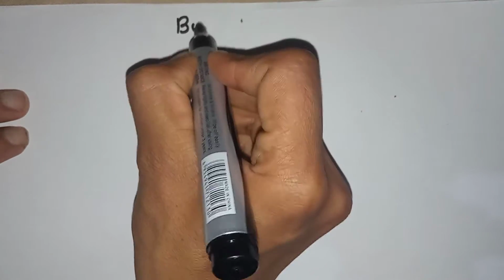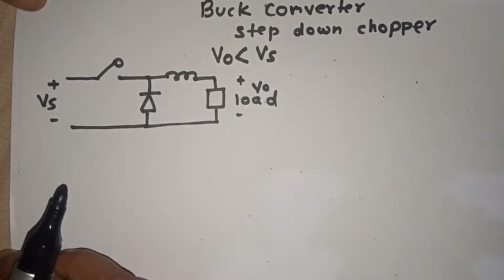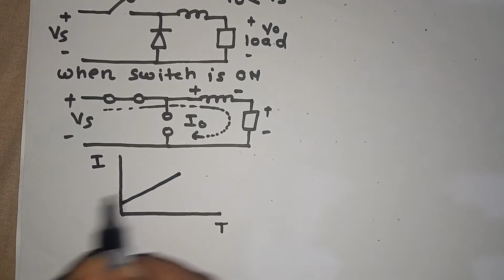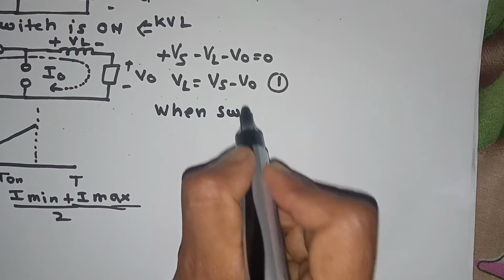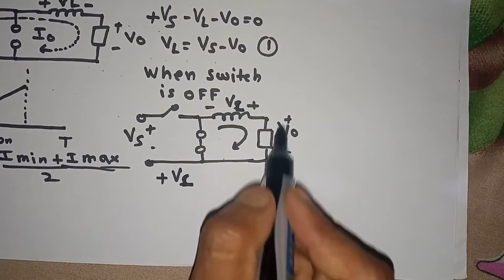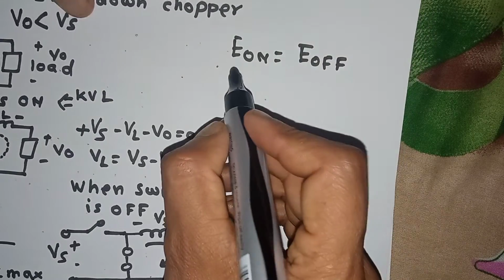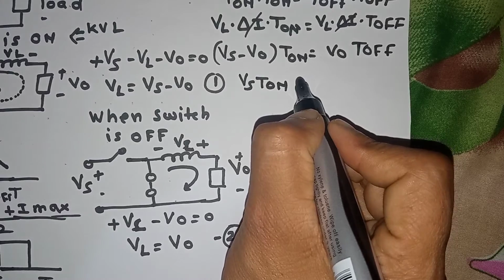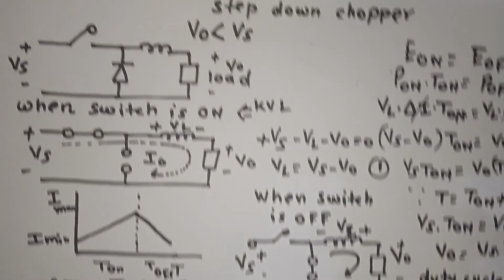Buck -Converter/Step-Down Chopper